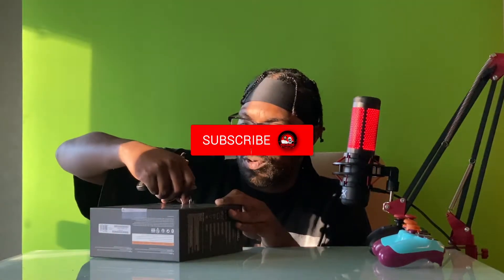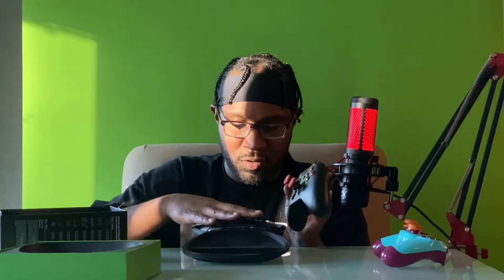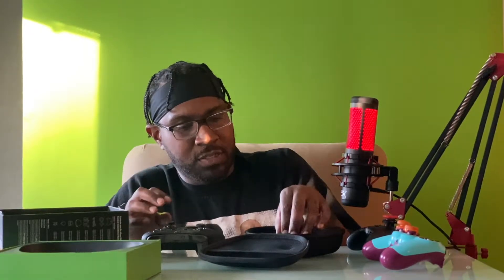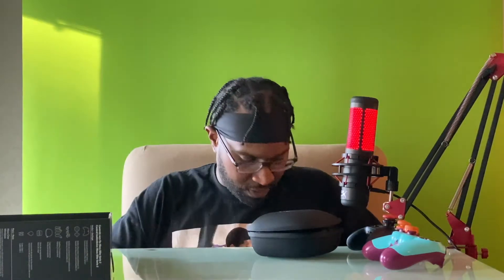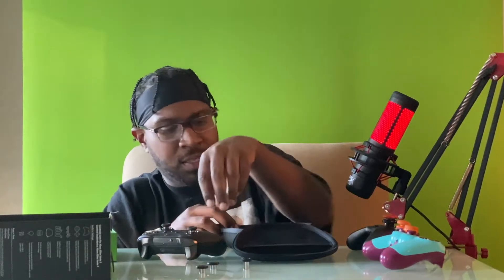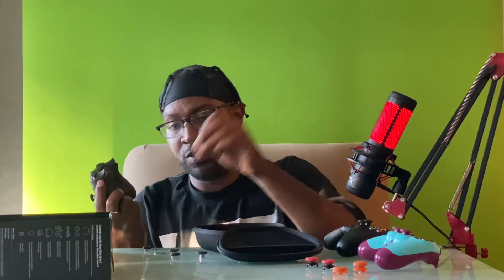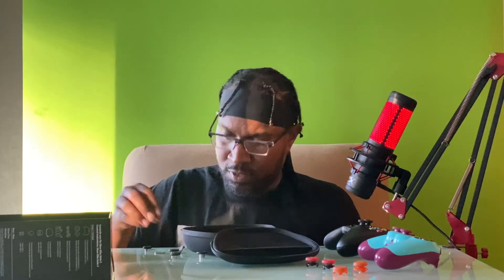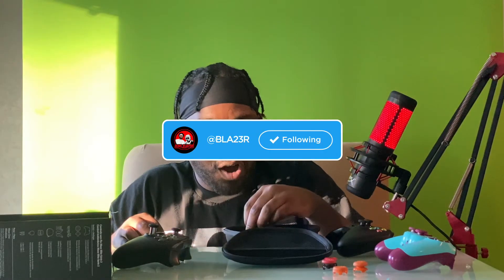Xbox Elite Series 2 | Unboxing and 1st Impressions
Xbox Elite Series 2 unboxing and with Xbox Series X/S right around the corner I decided to get this beast of a controller. I go over what you get inside and what I think about the controller. Our new console are almost here and it will be Xbox day very soon. Thanks for the support more videos on the way. ITS THE KING!